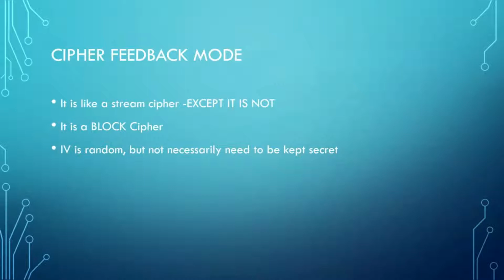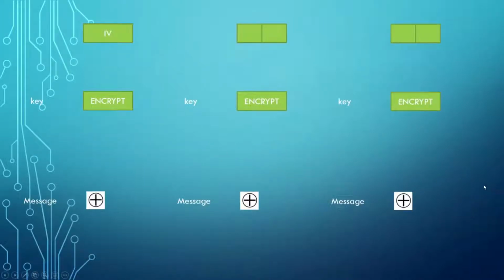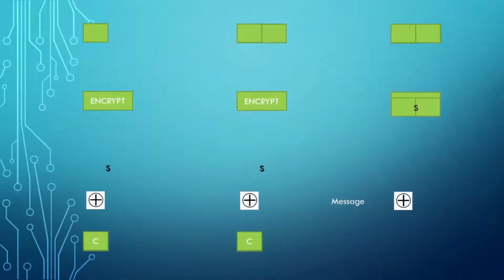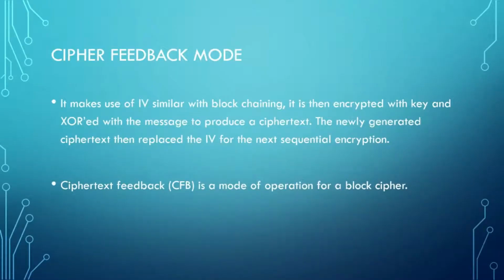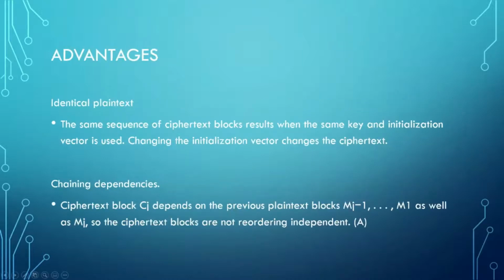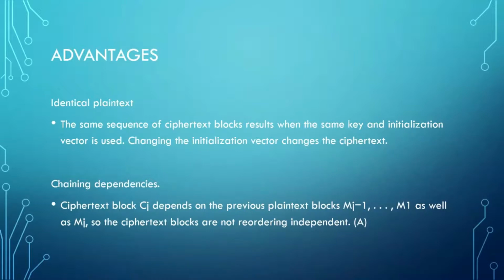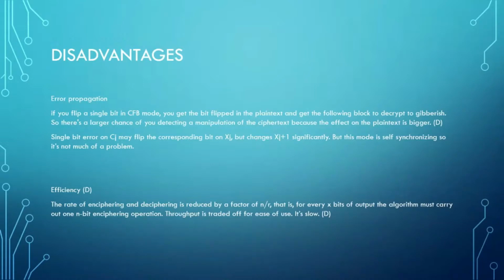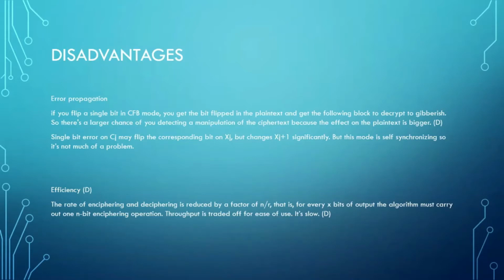Cipher Feedback (CFB) by Crypter Group